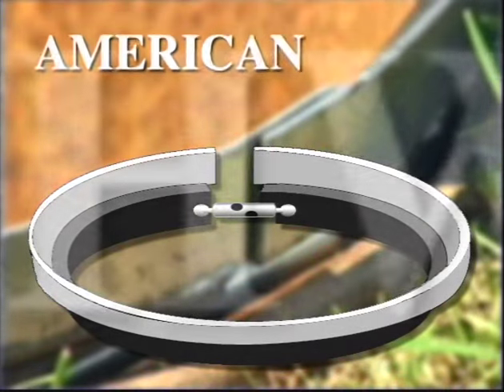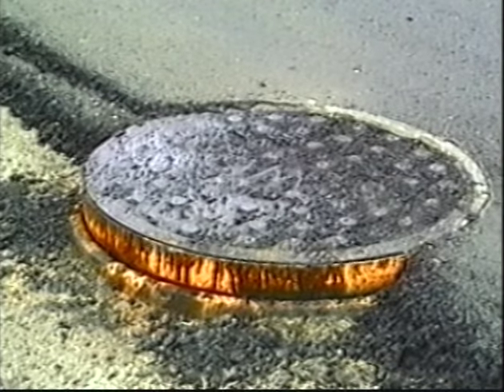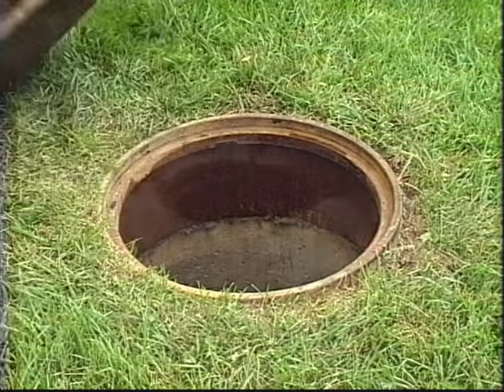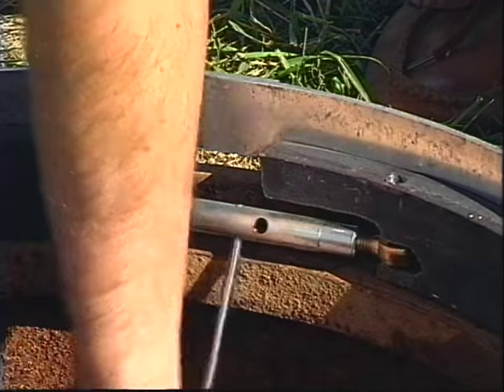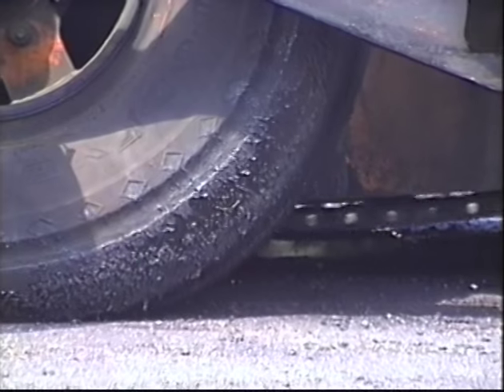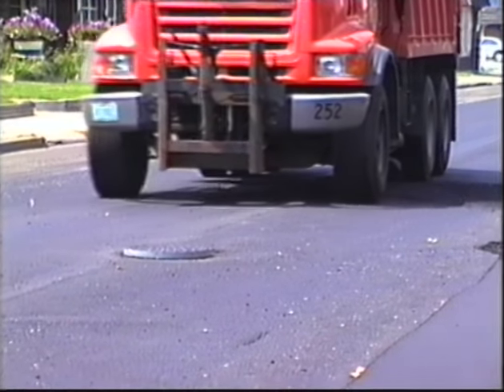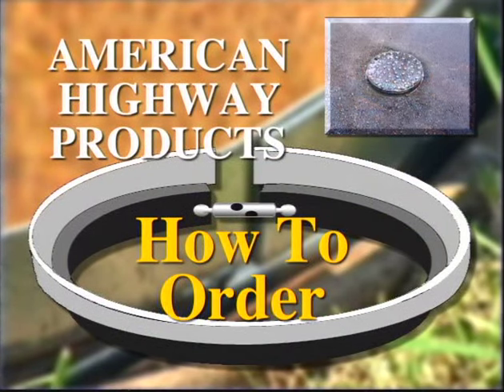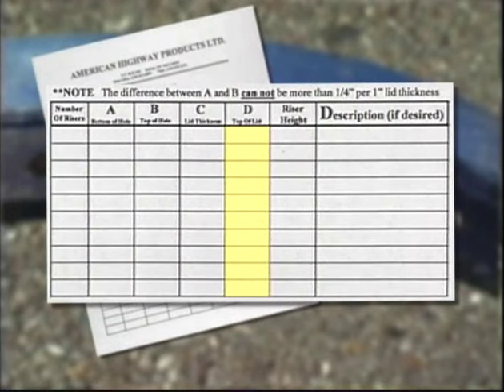Pivoted Turnbuckle Manhole Riser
American Highway Products patented pivoted turnbuckle expanding manhole riser. The most powerful, efficient riser on the market.